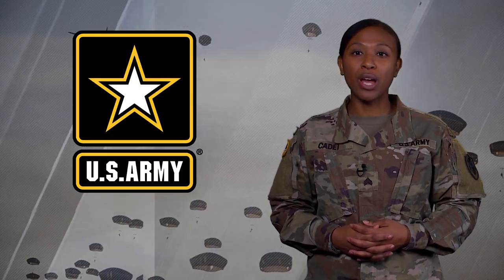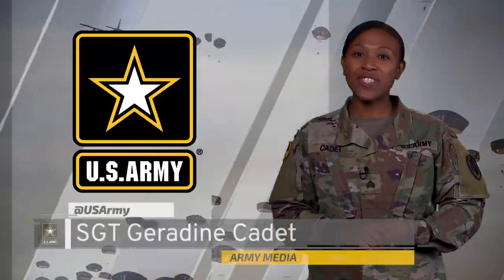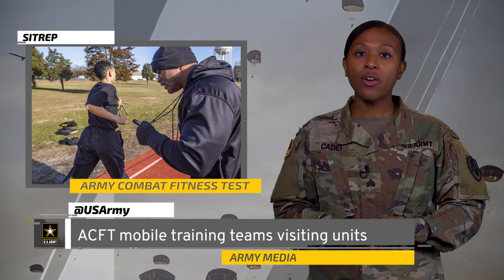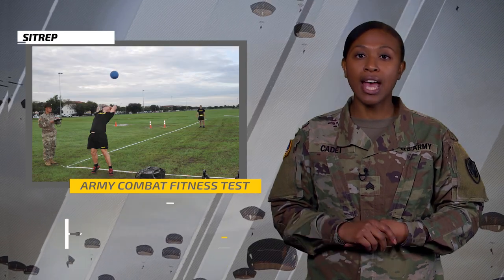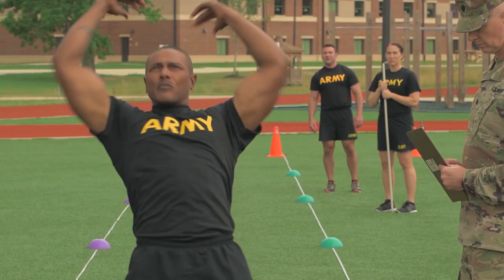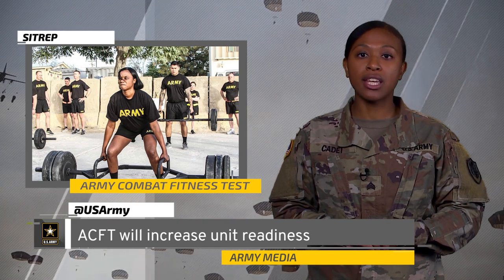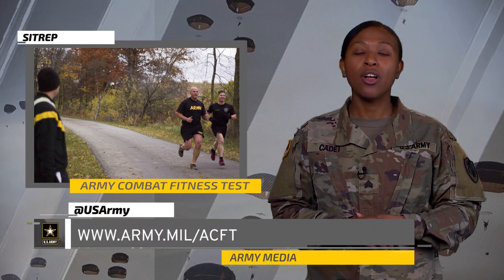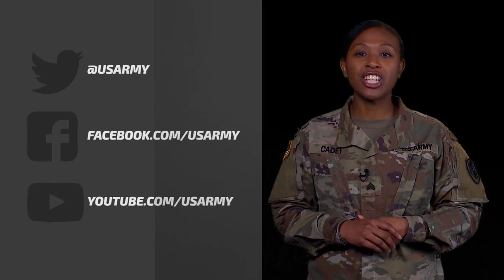SITREP: ACFT Training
As the ACFT Training continues into 2019, be prepared for full implementation in October 2020 by visiting